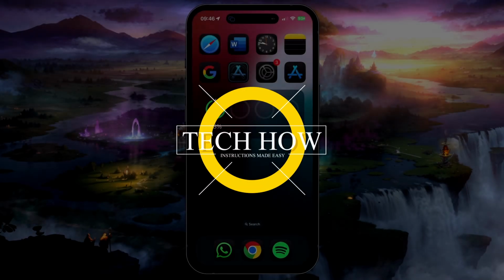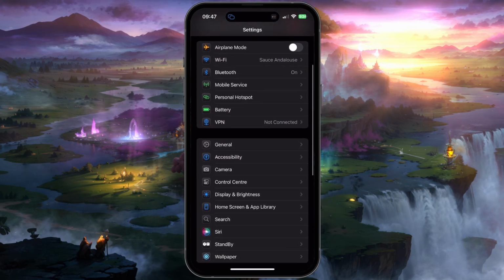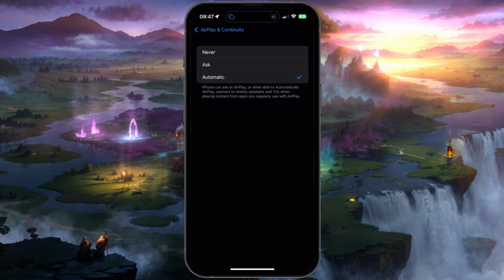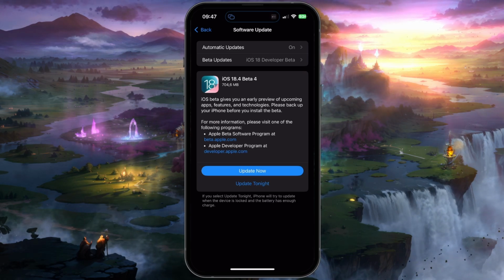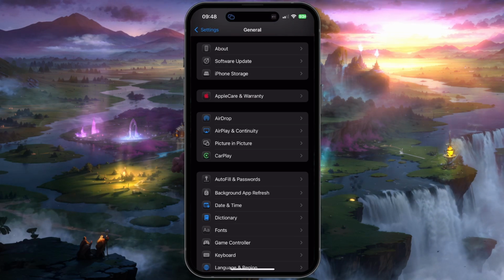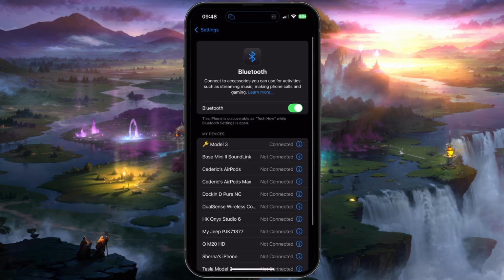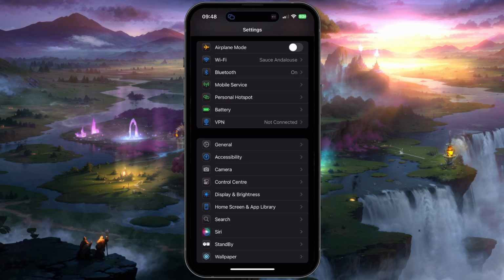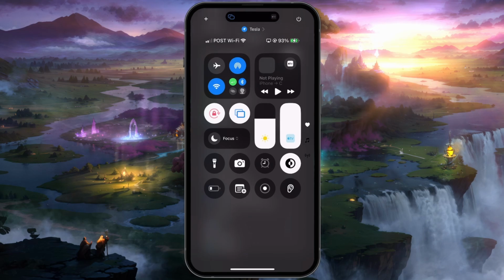How To Fix Screen Mirroring Not Working on iPhone - Easy Guide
A short tutorial on fixing the problem when screen mirroring is not working on your iPhone.